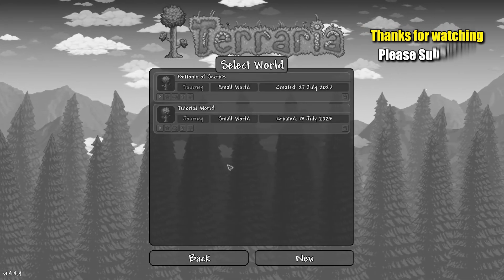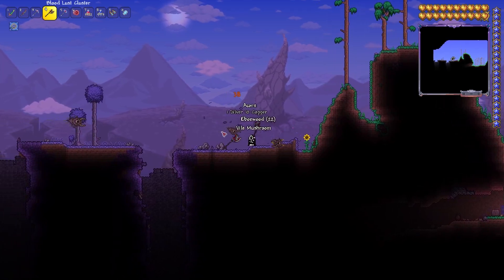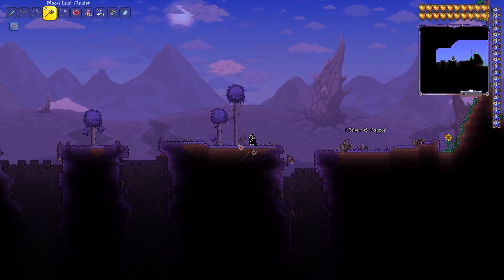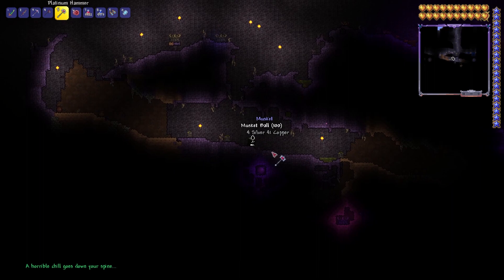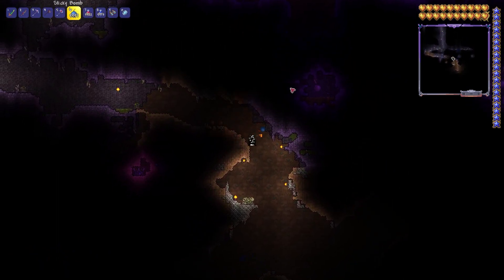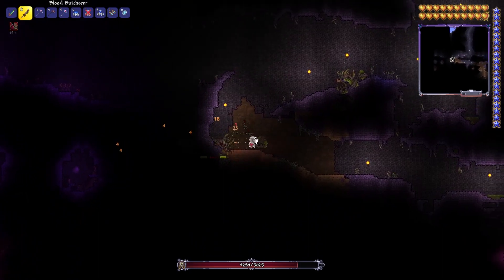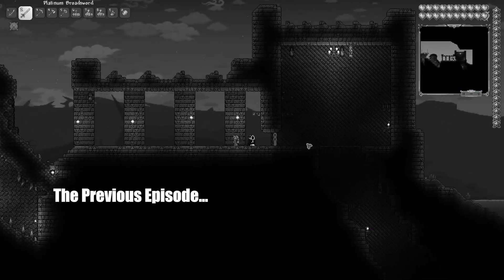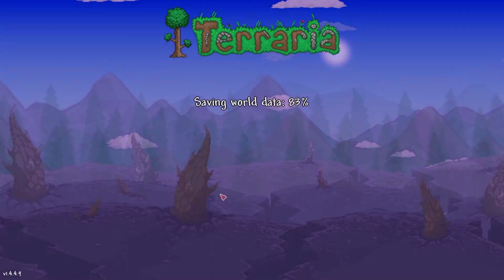Corruption Cuisine: Eater of Worlds (Terraria Tutorial)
Dive into the enchanting world of Terraria with our comprehensive Beginner's Guide Series, this Terraria Tutorial is specially crafted for true newcomers, struggling players and those seeking to unravel the secrets of Journey's End.  Prepare to embark on an exciting journey as we provide a step-by-step walkthrough to master this captivating game.
Join us on this extraordinary quest and unlock the true potential of your Terraria adventure!